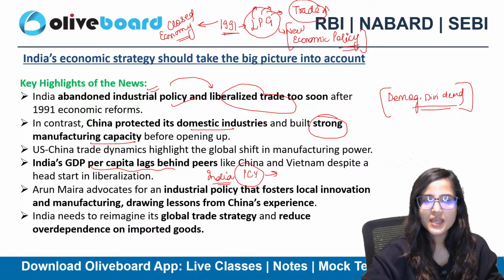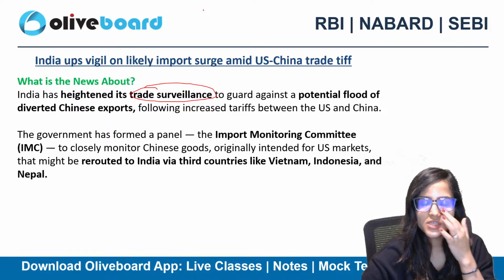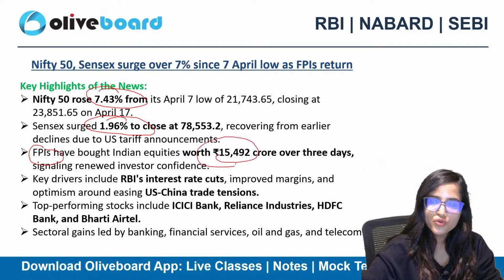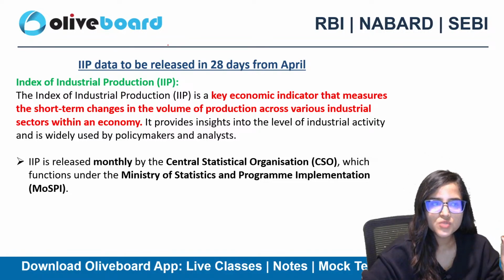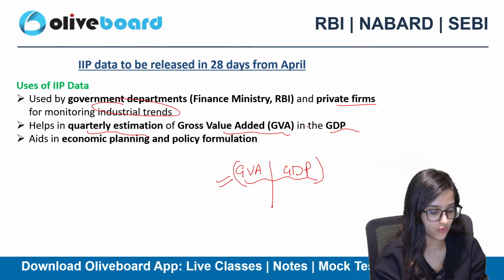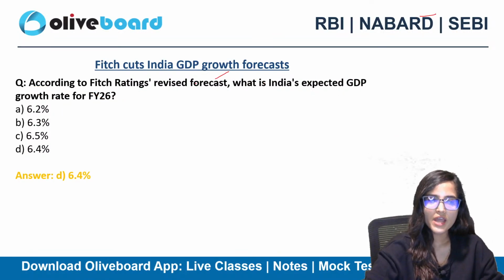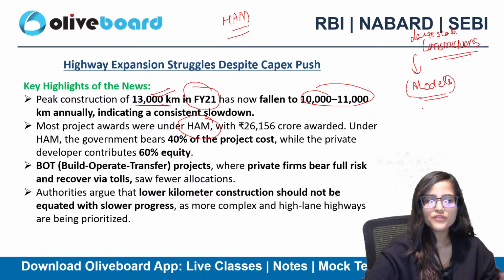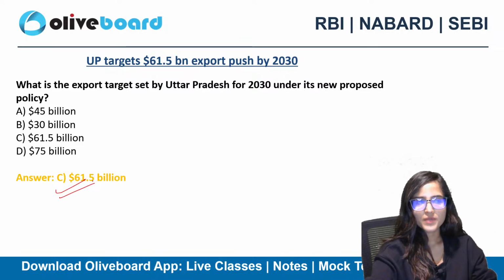RBI Grade B 2025: Economy & Finance | Live Mint Analysis | Daily News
Current Affairs for RBI Grade B, Economy & Finance Topics in News, Live Mint Analysis